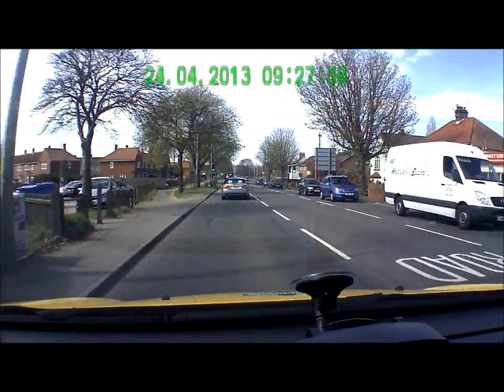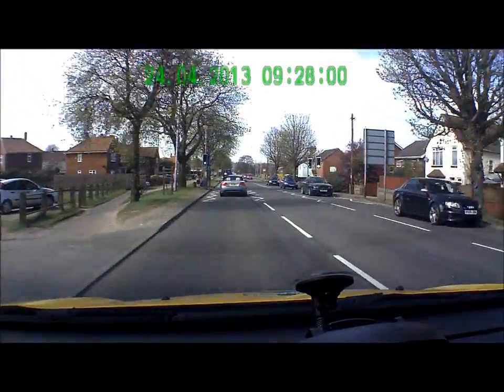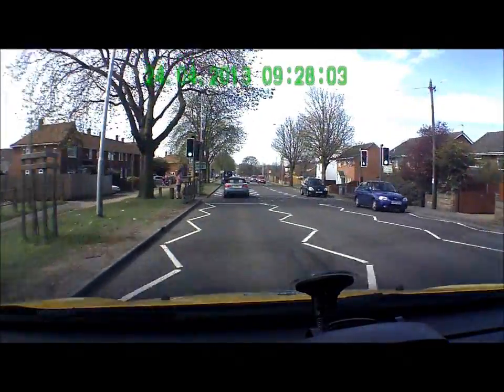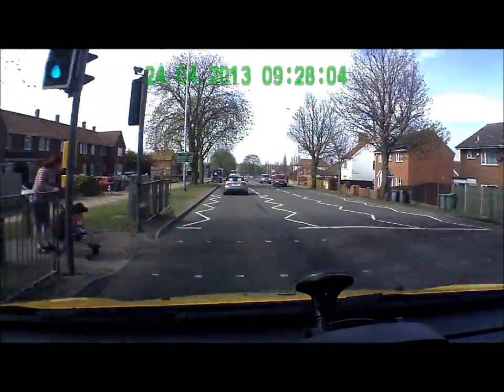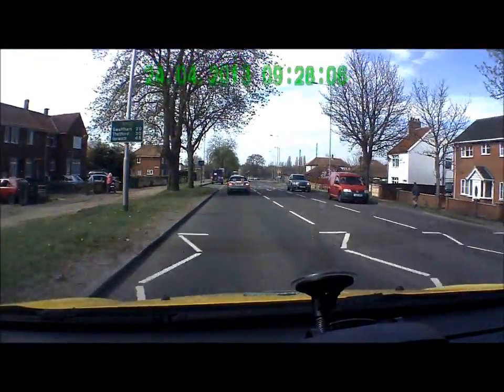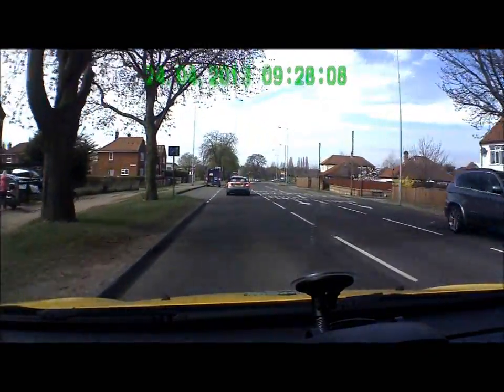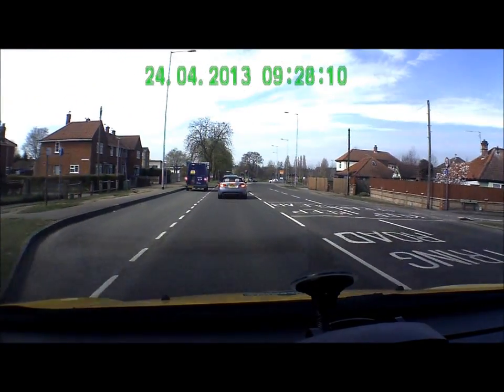how money is transported by G4S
this is us waiting at a set of light, firstly notice what the red landrover discovery does. Then when the lights change you will see a G4S van come past in lane 2,notice the rear door is open. then later we will pass the van and you will see all your money laying there on the back of a van,open to anyone to take